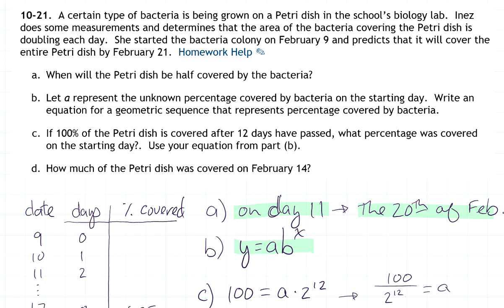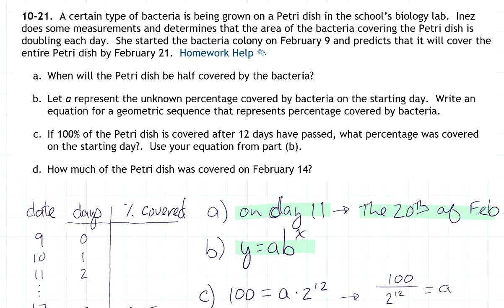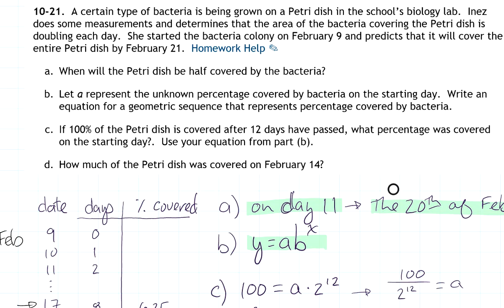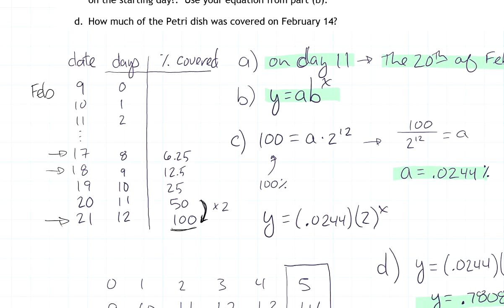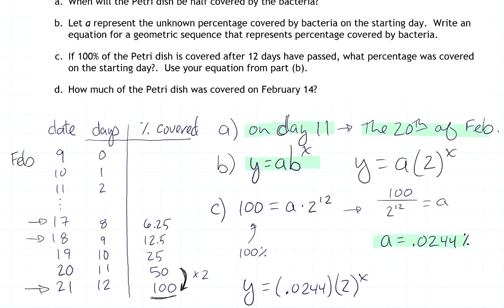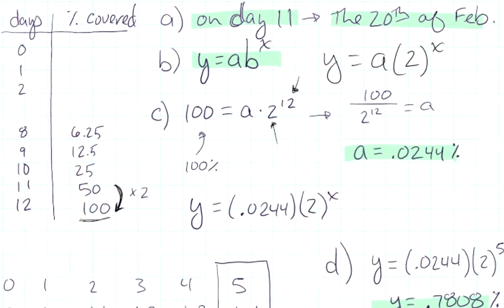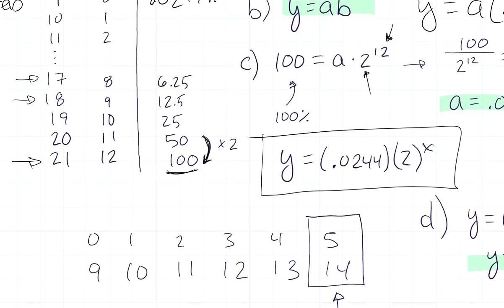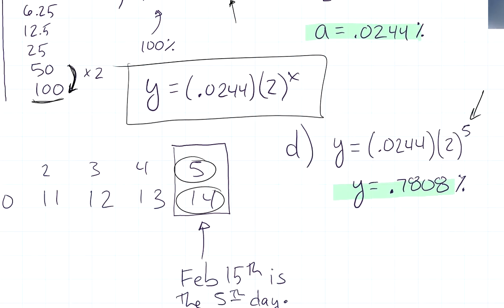10 21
Description